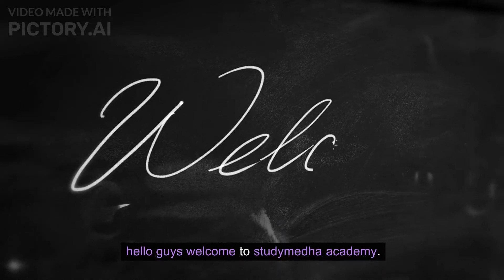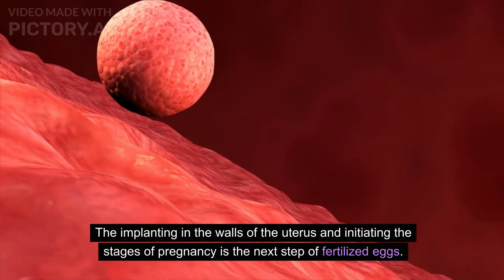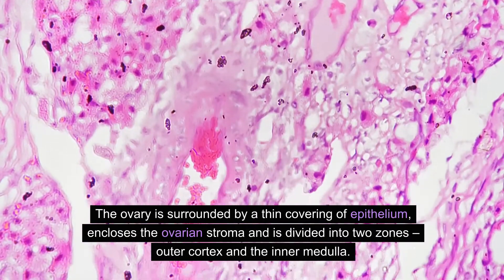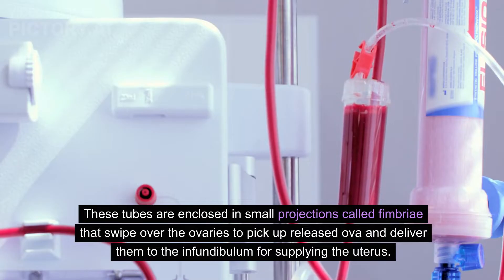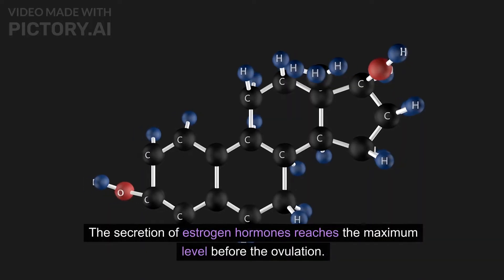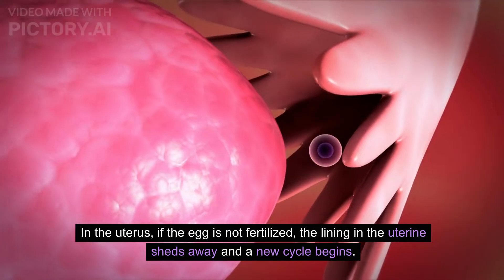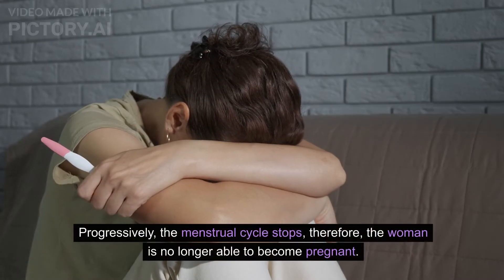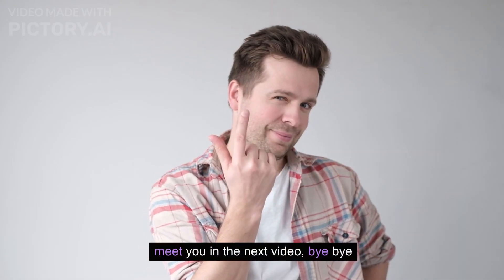Female Reproductive System | StudyMedha Academy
🌸 Welcome to our latest video, where we delve into the intricacies of the female reproductive system! 🌟 Understanding your body is key to taking charge of your health, and in this video, we break down the complexities to provide you with a clear and insightful guide.

🔬 From the menstrual cycle to reproductive organs, we cover it all. Join us on this educational journey as we explore the biology, functions, and crucial aspects of the female reproductive system.

📚 Knowledge is empowerment, and our aim is to equip you with the information you need to make informed decisions about your health. Whether you're a student, parent, or simply curious, this video is designed for everyone.